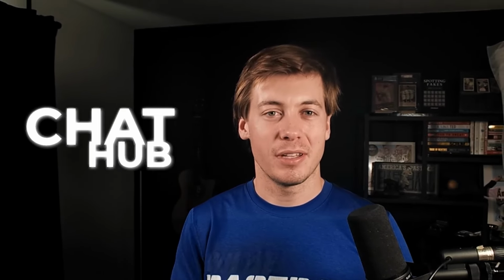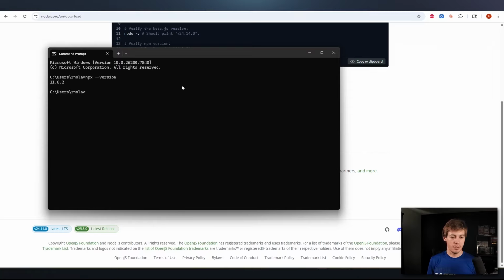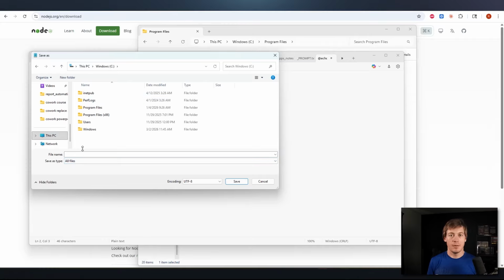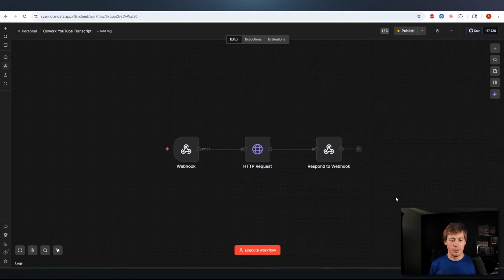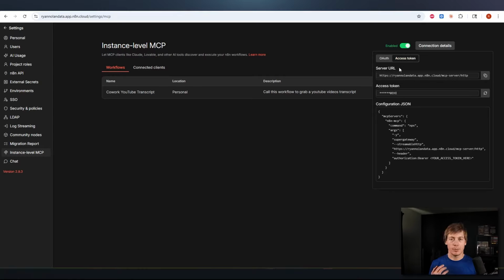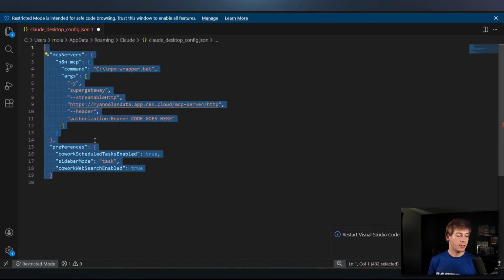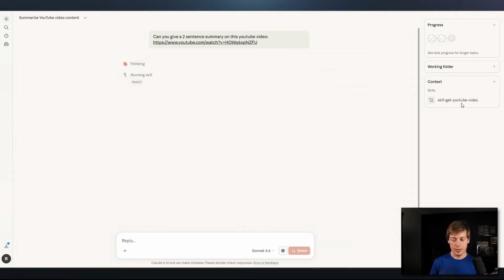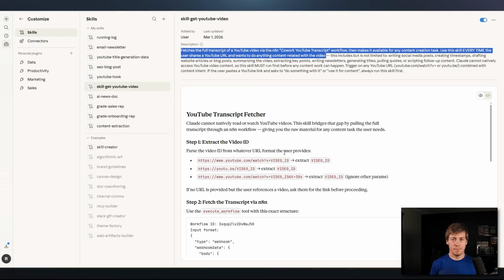I Connected n8n to Claude Cowork and Automated Everything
n8n has a built-in chat interface called ChatHub — but if you're already using Claude Cowork, there's a better way. In this video, I'll show you how to connect your n8n workflows directly to Claude Cowork using MCP (Model Context Protocol), so you can trigger automations mid-conversation without ever switching windows.

I walk through every step from installing Node.js to configuring the MCP JSON in Claude's developer settings. As a real-world example, I use a YouTube transcript workflow that pulls captions in under a second — and I'll also show you how pairing this with a Cowork skill makes the whole thing automatic.

TIMESTAMPS
00:00 - Why use Claude Cowork instead of n8n's built-in ChatHub
00:35 - What you need: Claude desktop app + Pro plan
01:09 - Checking if Node.js is installed on your machine
01:55 - Installing Node.js (Windows walkthrough)
02:32 - Testing supergateway installation
03:13 - Optional: Creating the npx wrapper .bat file
03:58 - Locating Node.js in Program Files
04:38 - Saving the npx wrapper file correctly
05:23 - n8n settings: enabling instance-level MCP
06:00 - Building the YouTube transcript workflow in n8n
06:37 - How the webhook + HTTP request flow works
07:12 - Why n8n is needed (YouTube is blocked in Claude)
07:43 - Enabling the workflow for MCP & adding a description
08:16 - How to remove workflow MCP access
08:55 - Getting your n8n access token & config JSON
09:31 - Editing Claude's local MCP config file
10:06 - Adding the n8n MCP server to Claude's config
10:43 - Setting your bearer token and arguments
11:22 - Restarting Claude to apply the changes
11:58 - Entering your real bearer token
12:41 - Live demo: summarizing a YouTube video in Cowork
13:27 - Confirming the n8n workflow triggers correctly
14:01 - Other use cases: timestamps & descriptions
14:35 - Showing the YouTube transcript skill setup
15:04 - How the skill auto-triggers the n8n workflow
15:35 - Wrap up & where to get the full setup guide